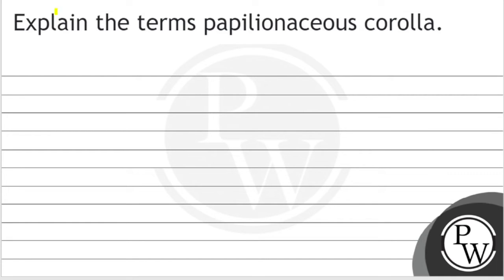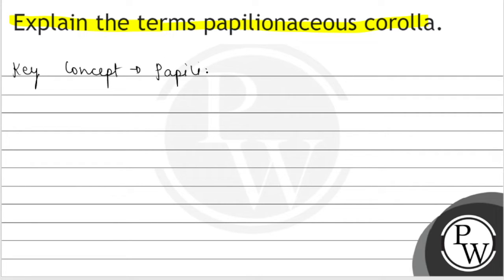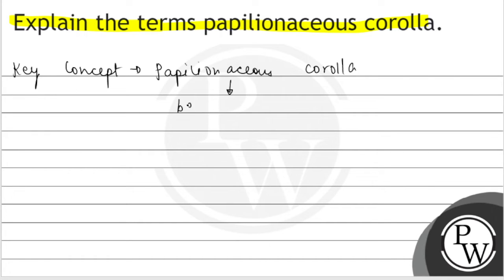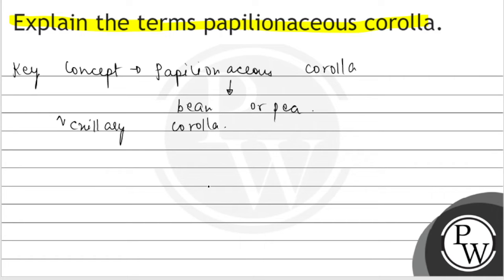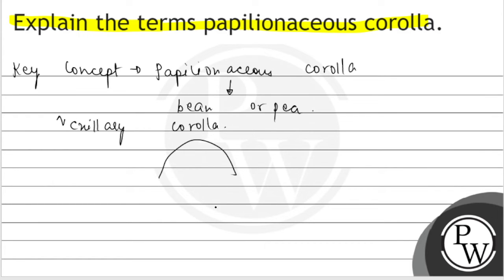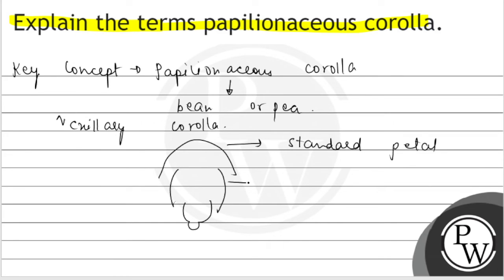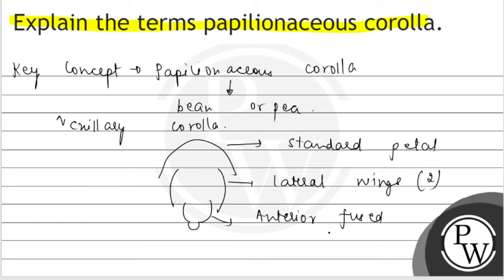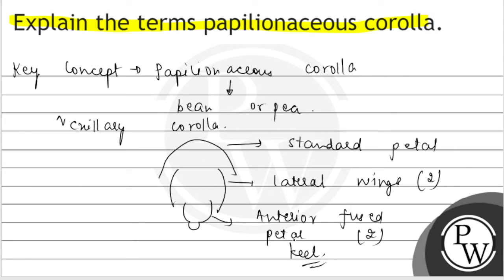Explain the terms papilionaceous corolla.